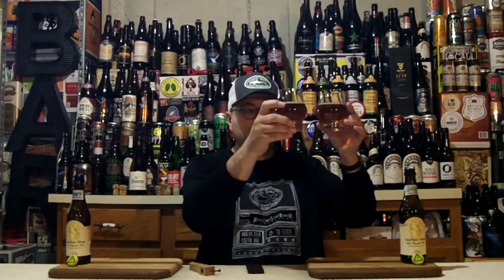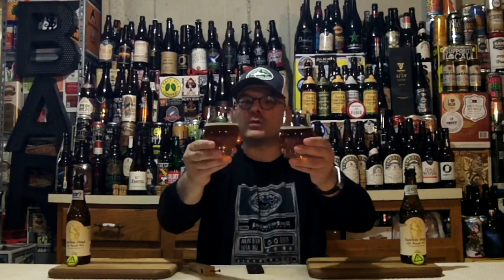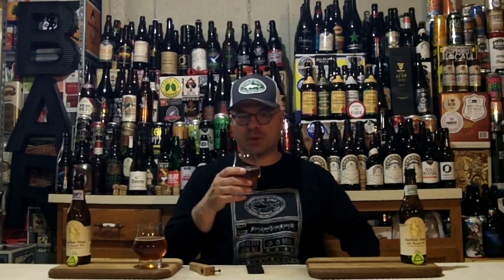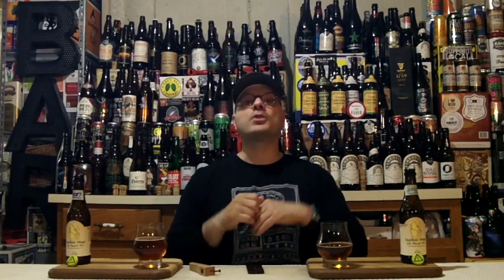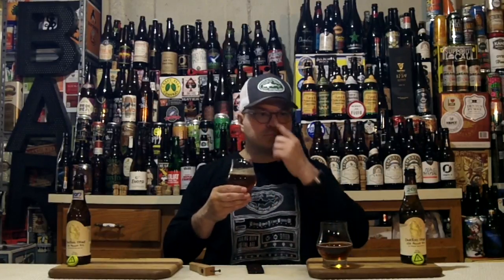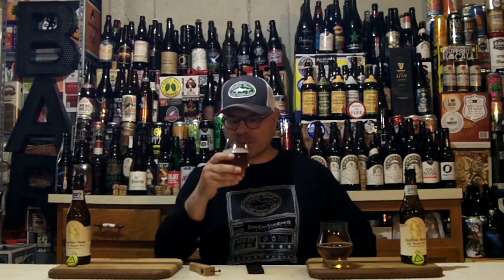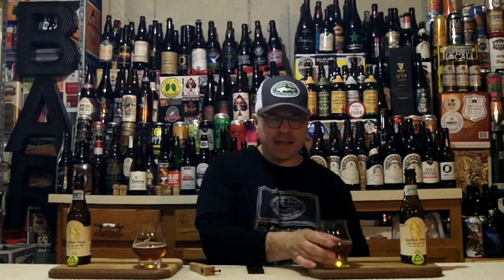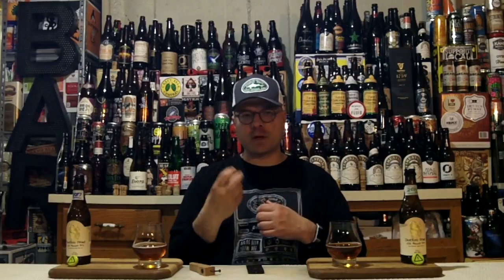DogFish Head 120 Minute IPA 2017 vs 2018 (18.0% ABV) DJs BrewTube Beer Review #1141-1142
Aloha BrewTube:

In this episode of DJs BrewTube I  review side-by-side DogFish Head 120 Minute 2017 & DogFish Head 120 Minute 2018.  This TIPA is a rotating serving and it clocks in at, 18.0% ABV.  DogFish Head 120 Minute IPA is  described by the brewery as follows:

"Clocking in at 15-20% ABV, 120 Minute IPA is continuously hopped with a copious amount of high-alpha American hops throughout the boil and whirlpool, and then dry-hopped with another pallet of hops. Unfiltered and abundently hoppy, it's the Holy Grail for hopheads!

We brew 120 Minute IPA a few times a year, but it goes fast. If you find some grab a few bottles -- some to enjoy and some to age."

This description sounds quote pleasant.  Let see how DogFish Head 120 Minute IPA 2017 holds up vs. 2018 and if it lives up to the description.  My written review follows:

DogFish Head 120 Minute IPA 2018 WRITTEN REVIEW:

A: DogFish Head 120 Minute IPA 2018 pours a crystal clear amber color with plenty of carbonation.   A white, dense 2 finger head quickly forms and leaves sticky glass lacing as it recedes.   Alcohol legs clings to the glass well hen the beer is swirled.

S: Grapefruit, piney hops dominate the initial waft. Citrus peel bitterness, oranges, grapefruit and grassy herbal notes and nice dankness.  All of this is tied together by a pleasantly sweet malt background aroma.   Some boozy alcohol aroma was detected.

T: Sweet grapefruit, lemons and oranges initially, followed by strong, dank, pine. Sharp bitter bite in the finish.  This is al propped up by a strong malt backbone. Only a ver slight alcohol taste was detected in the last dregs of the beer.

M: Full body, smooth carbonation and a tingly mouth feel. Crisp and clean and very easy to drink.

O: DogFish Head 120 Minute IPA 2018 is another stellar offering. Big flavor, well hidden booze for what it is and super drinkable despite its higher ABV.  Gotta like that.  I would drink this beer again and recommend it.

DogFish Head 120 Minute IPA 2017 WRITTEN REVIEW:

A: DogFish Head 120 Minute IPA 2017 pours a crystal clear dark amber color with plenty of carbonation.   A white, dense 2 finger head quickly forms and leaves sticky glass lacing as it recedes.   Alcohol legs clings to the glass well hen the beer is swirled.

S: Caramel, dark fruits, grass and piney hops dominate the initial waft. Faint citrus peel bitterness, oranges, grapefruit and grassy herbal notes.  All of this is tied together by a pleasantly sweet malt backbone.   No alcohol aroma was detected.

T: Follows the nose to a ( T ).  Caramel, dark fruits, piney hops dominate the initial waft. Faint citrus peel bitterness, oranges, grapefruit and grassy herbal notes.  All of this is tied together by a pleasantly sweet malt backbone.   No alcohol taste was detected even in the last dregs of the beer.

O: DogFish Head 120 Minute 2017 IPA ages like a champ.  Fresh it is very much a DIPA.  When cellared it transforms into an American Barleywine akin to Bigfoot or Old Ruffian.  If you find a forgotten bottle some day, fear not, its still quite tasty, just different.

DogFish Head 120 Minute IPA REPORT CARD:

DJ = ( A - ) 2018  ( A ) 2017

Beer Advocate = 4.11 / 5

UnTapped = 4.31 Caps

NOTE / Music Credits: Getting Dirtyl by Silent Partner, YouTube Stock Sound / Music Samples included in YouTube Creator Studio.

CHEERS!!!

DJ